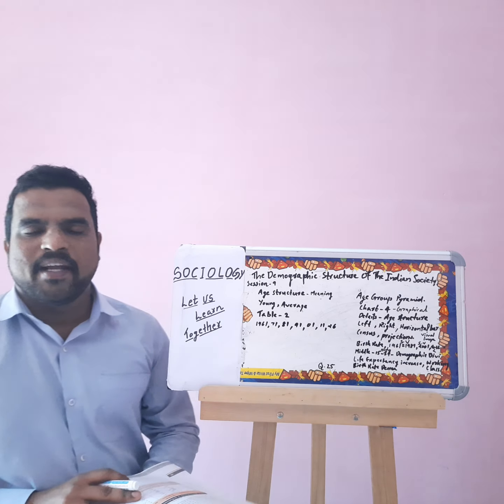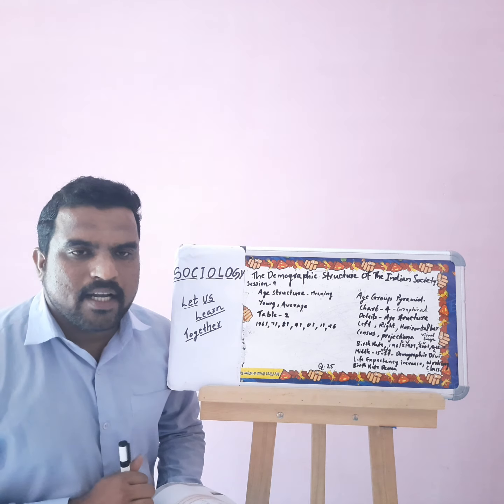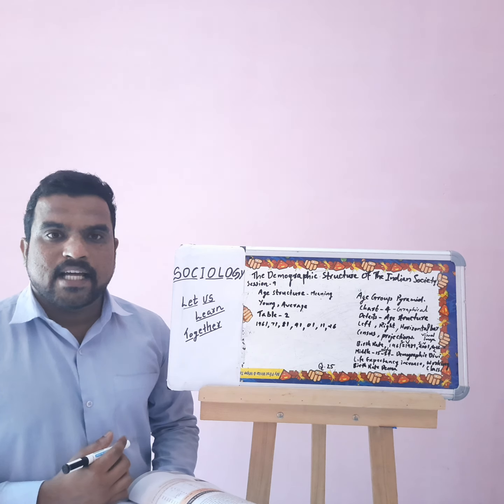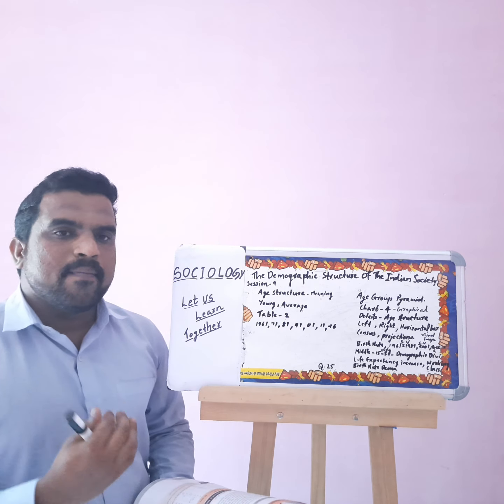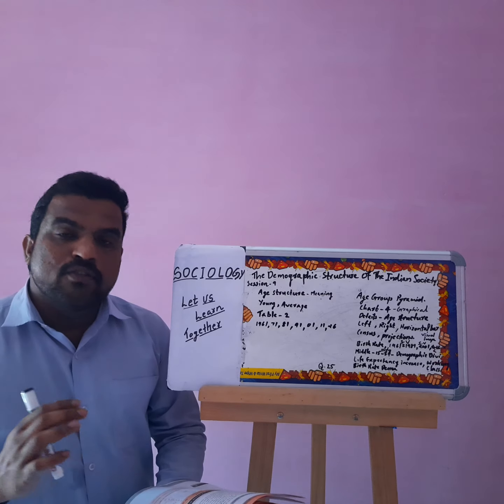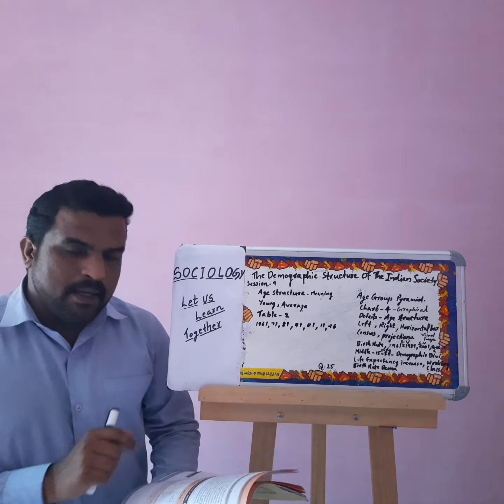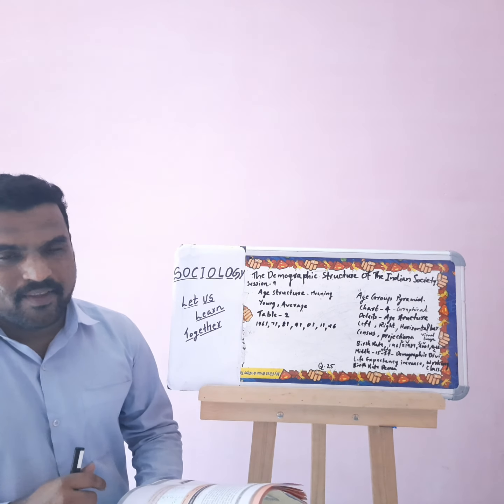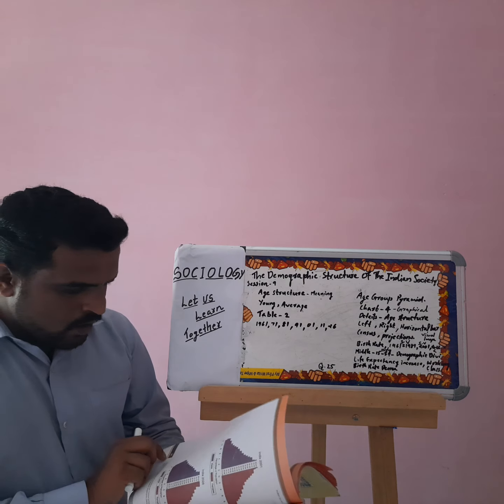Class XII - Sociology - Chapter 2: Demographic Structure of Indian Society: Session 9